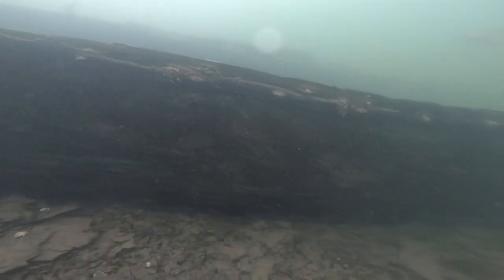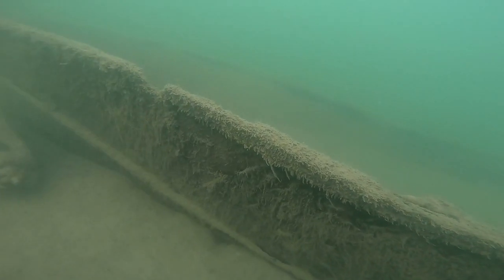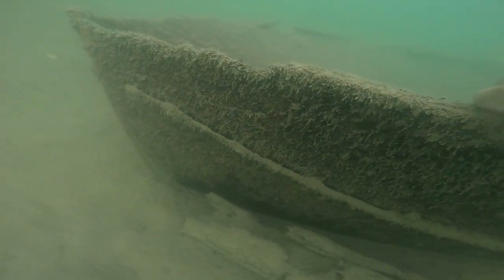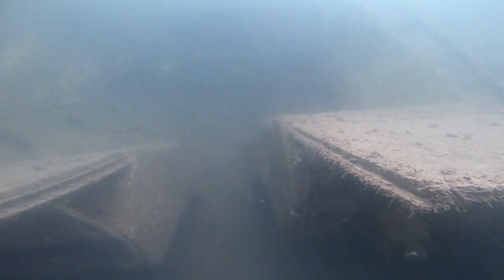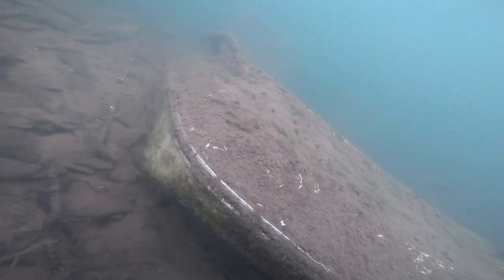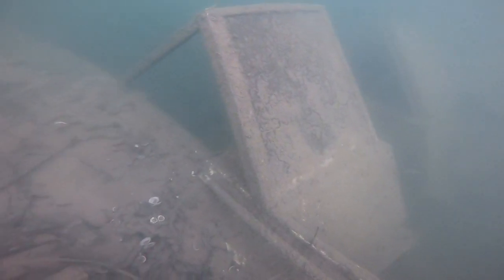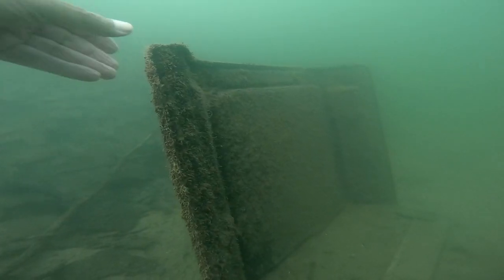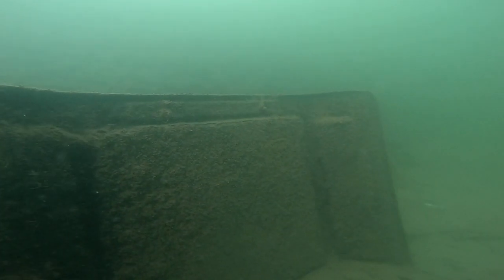Found a SHIPWRECKED BOAT – Complete boat found on BOTTOM OF THE LAKE - Dale Hollow Lake SCUBA DIVING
I’ve had some good luck of the past few years finding sunken vessels at the bottom of Dale Hollow Lake. I found an old houseboat frame in 2019, a V-hull wooden fishing boat in 2020, and another wooden fishing boat a couple of weeks ago, but I wanted to find a more modern boat. This week I did! I found a complete inboard runabout with walk-thru windshields in a main-lake cut near Accordion Bluff. As with each of the sunken vessels I have found, this one was completely unexpected. I’d love to go search for more.
MY DIVE EQUIPMENT
Oceanic Atmos (BCD)
Oceanic Pro Plus 4.0 Console Computer
Mares Puck Pro Plus Dive Computer Wrist Watch
Mares Puck Service Parts and Accessories
Mares Puck Battery Kit
Cressi Scuba Diving Fins - Reactive Open Heel with Bungee Strap - Reaction EBS
Zeagle Scope Dual Lens Mask
PATALACHI Action Cameras' Snorkeling Set Silicone Diving Glass Dry Top Scuba Mask,Tempered Glass Panoramic Freediving Mask with Silicone Mouth Piece for GoPro Hero 8/7/6/5,Eken,AKASO
Atomic Aquatics B2 Regulator, Black
Lemorecn (16 Sizes) Mens Wetsuits Jumpsuit Neoprene 3/2mm and 5/4mm Full Body Diving Suit for Men
GoPro HERO8 Black E-Commerce Packaging - Waterproof Digital Action Camera with Touch Screen 4K HD Video 12MP Photos Live Streaming Stabilization
Waterproof Floating Hand Grip Compatible with GoPro Hero 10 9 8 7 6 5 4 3+ 2 1 Session Black Silver Camera Handler & Handle Mount Accessories Kit for Water Sport and Action Cameras (Yellow)
SanDisk 64GB Extreme PRO SDXC UHS-I Card
FitStill 60M Waterproof Case for GoPro Hero 8 Black
Genwiss Dive Light, Diving Flashlight Underwater Lights Scuba Diving Flashlight, 1000 Lumens Underwater 80M